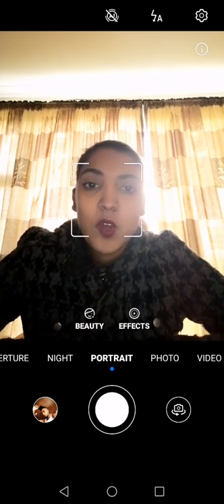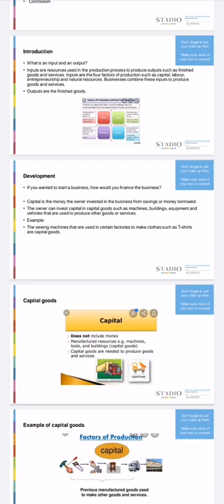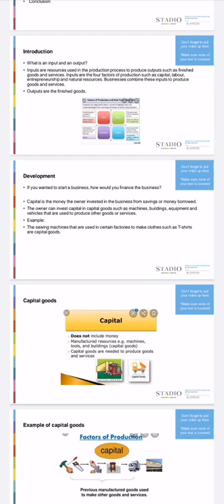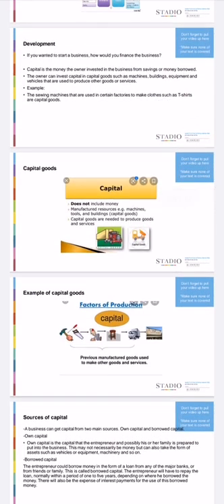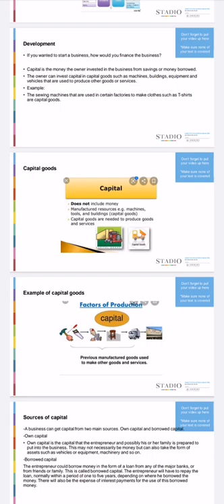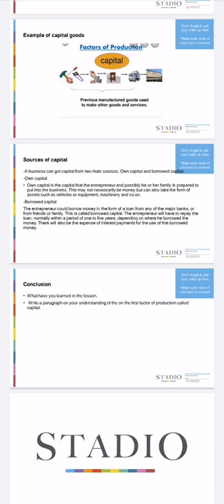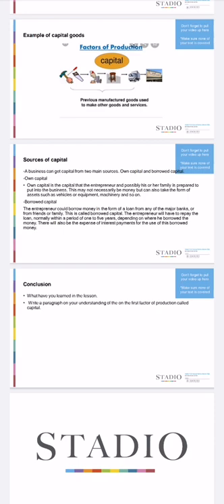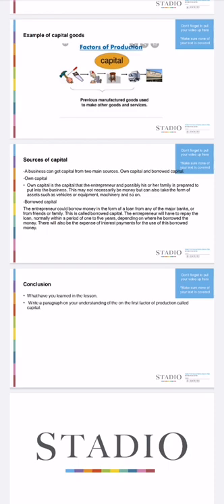11 June 2020